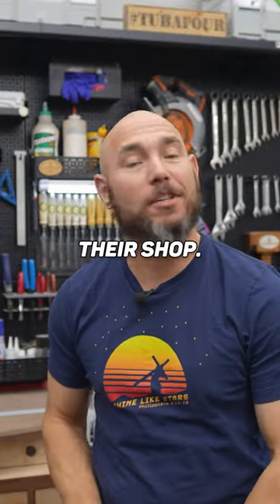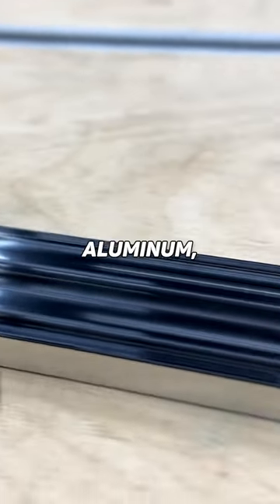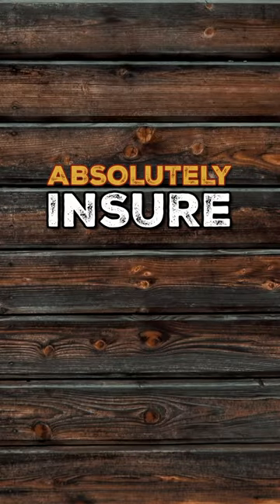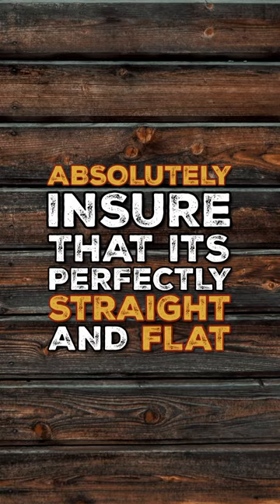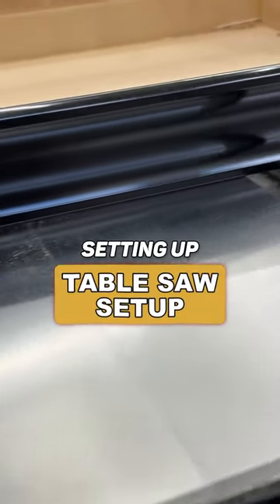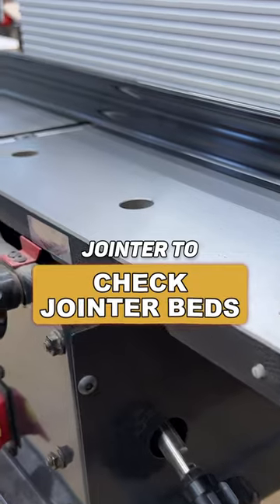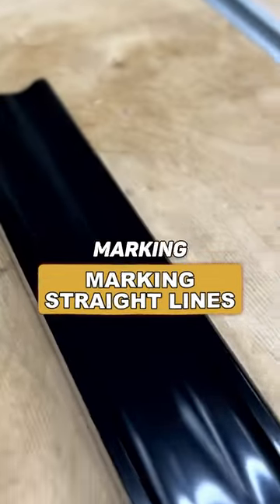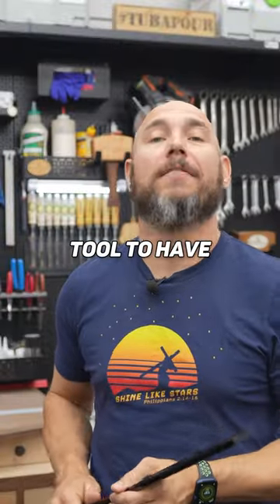Every Woodworker Needs This tools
A precision straight edge is a must have in the wood shop